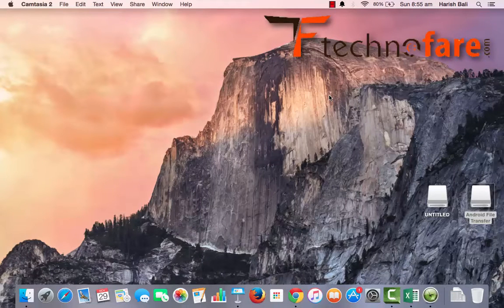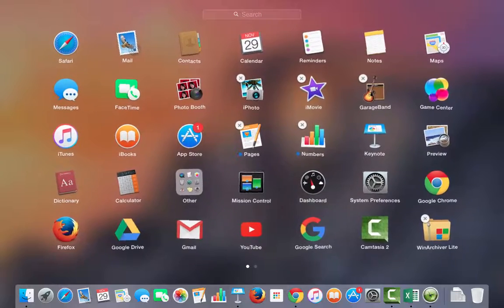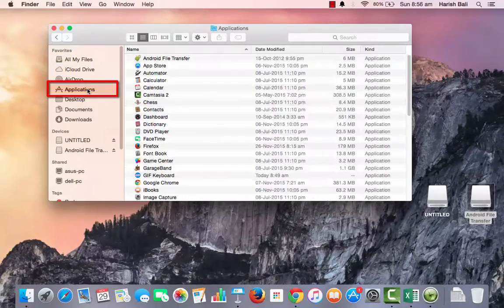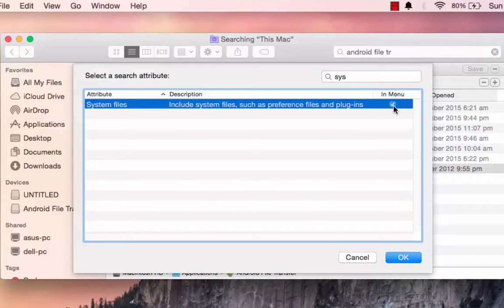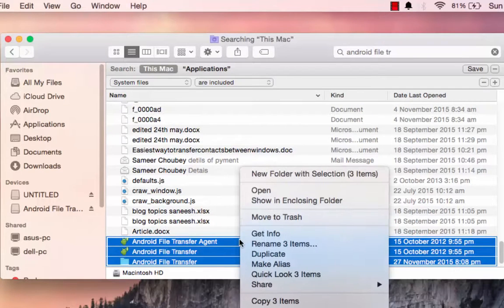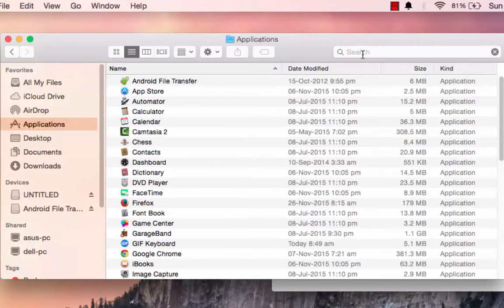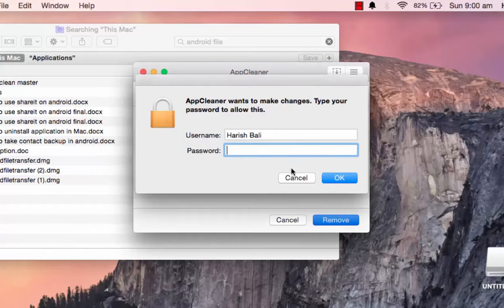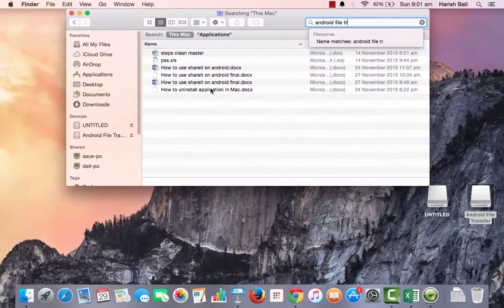How to uninstall application/Program from Mac? 3 methods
I have explained 3 ways through which applications or program can be uninstalled from mac. Summary of these 3 methods is given below

1. Long press on any of the apps – click on cross on apps, where icons are shaking. This method will work for apps that are installed from app store of mac.

2. Go to applications from finder, then plus tab – choose others, search for the app that needs to be deleted along with its associated files. This method will work for apps that are installed from sources other than app store of macbook.

Downloading link for AppCleaner , you may go to app store on your mac and download the same.

3. Install app cleaner – drag and drop the app that needs to be deleted. Software is smart enough to pull the associated system files of the application or program. It’s just few clicks for uninstallation of app to happen with ease.

Method 2 and method 3 explained in the tutorial also work for applications for programs installed from sources outside App store of mac.

If you face any issue in uninstallation of any application or program from your MacBook or mac air. Please feel free to put that in comments below. I would love to hear from you.

If you could successfully follow the steps a Thumbs up to this video will be appreciated.